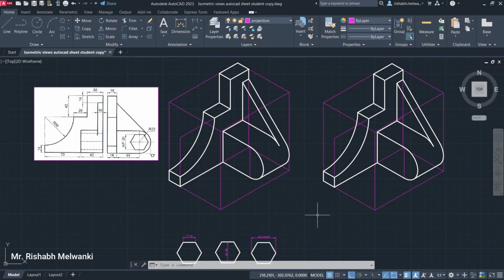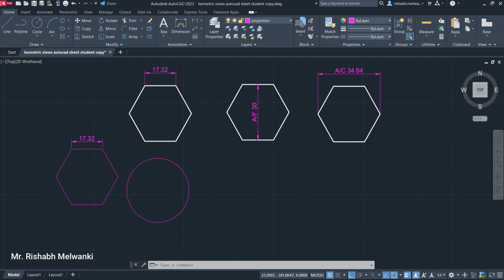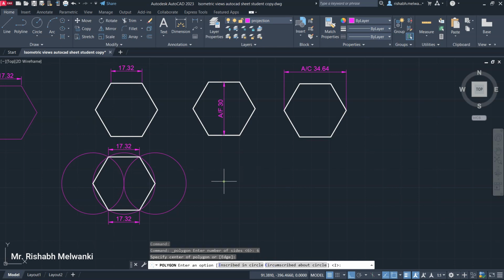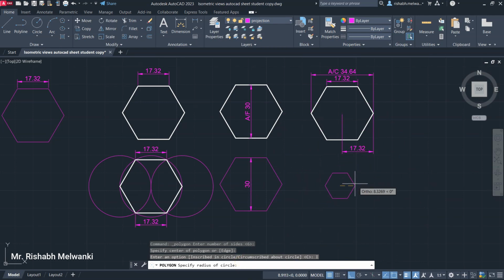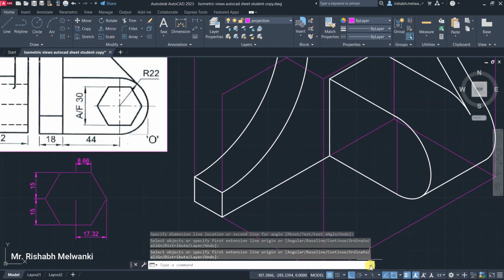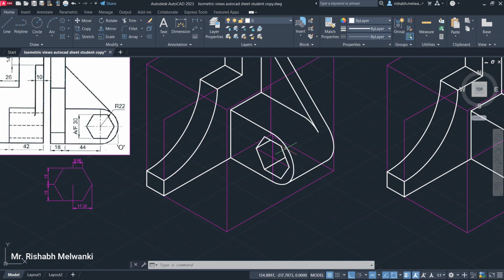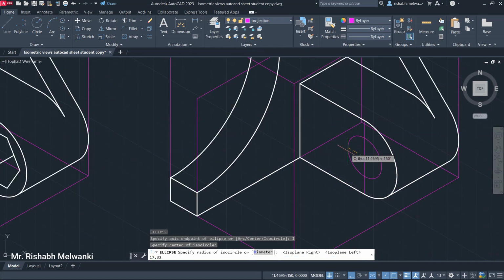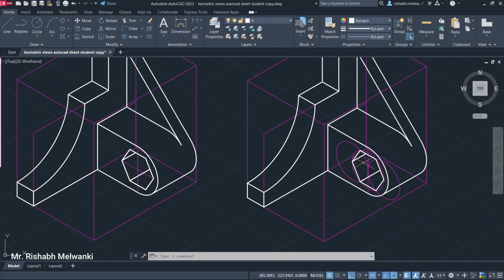Different methods to draw hexagonal hole in Isometric view